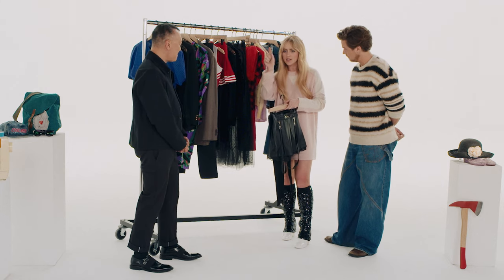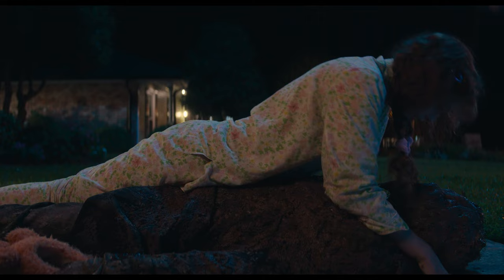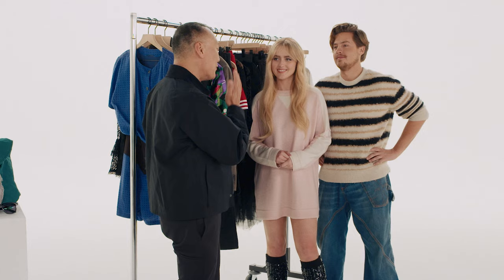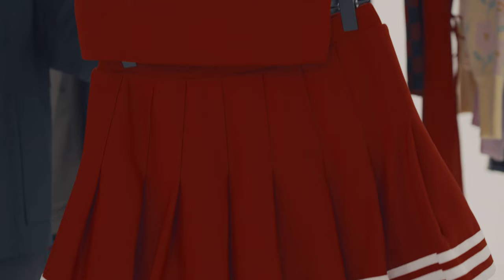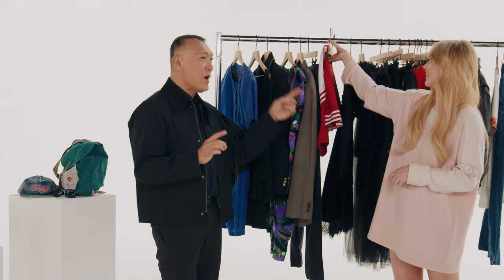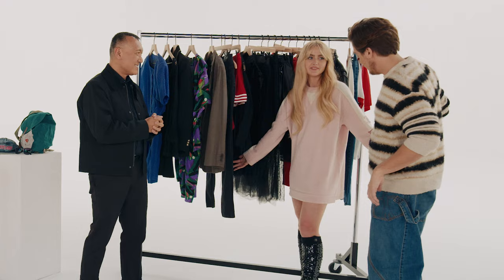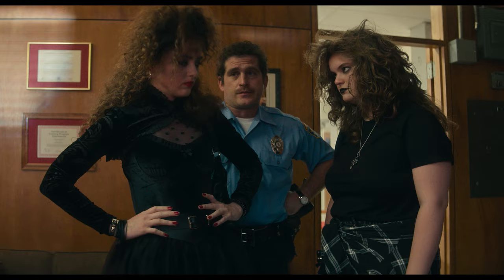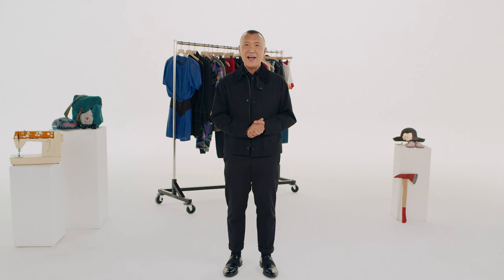Revisit 1989 Fashion Through The Rad and Colorful World of Lisa Frankenstein | Dressed | Ep 9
Find your next colorful fit through the flare and vibrant costumes of LisaFrankenstein with Joe Zee, featuring authentic vintage pieces, tulle & more.

LISA FRANKENSTEIN is now playing only in theaters. Starring Kathryn Newton and Cole Sprouse, directed by Zelda Williams, and written by Diablo Cody.

A coming of RAGE love story from acclaimed writer Diablo Cody (Jennifer’s Body) about a misunderstood teenager and her high school crush, who happens to be a handsome corpse. After a set of playfully horrific circumstances bring him back to life, the two embark on a murderous journey to find love, happiness… and a few missing body parts along the way.